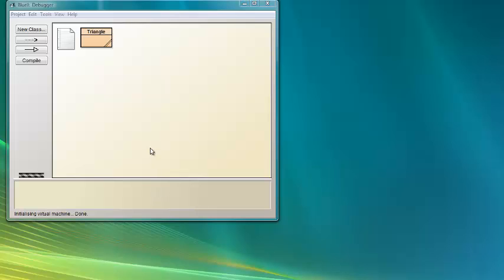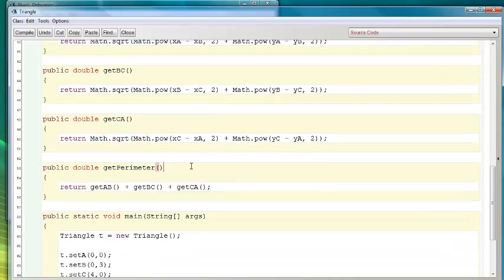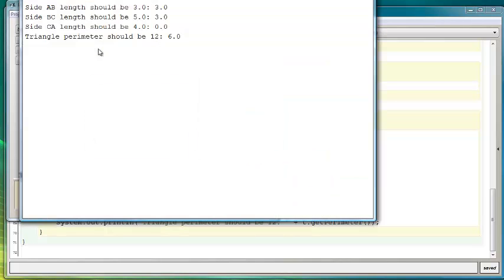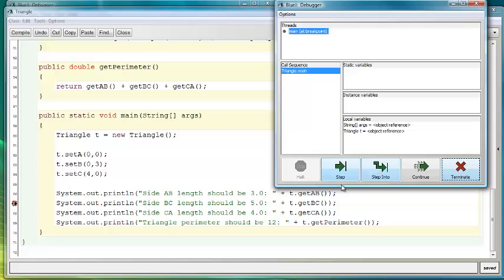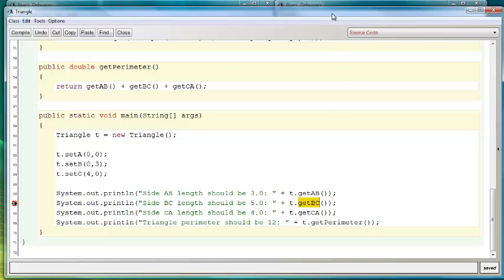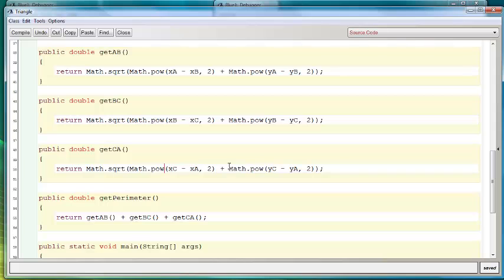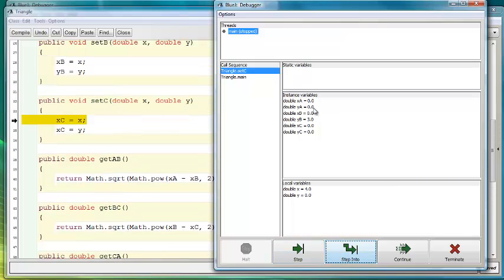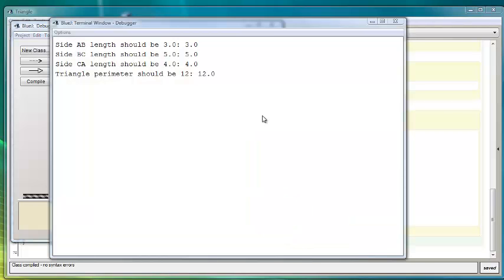BlueJ Debugger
Example on how to use the BlueJ debugger to find a logical error in a java program.

Strongly Recommended Book